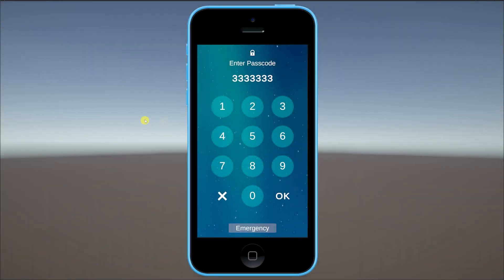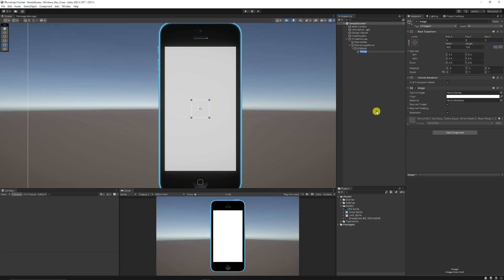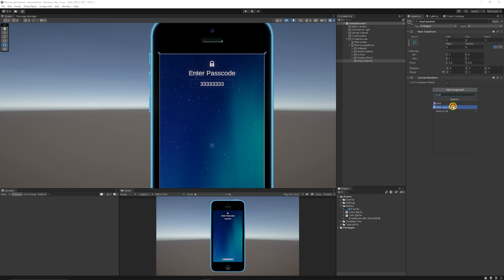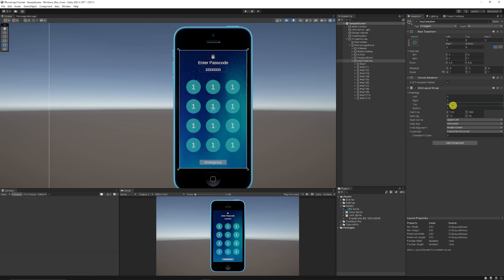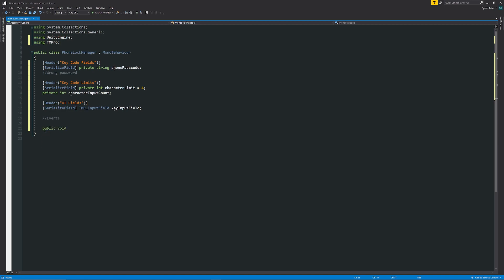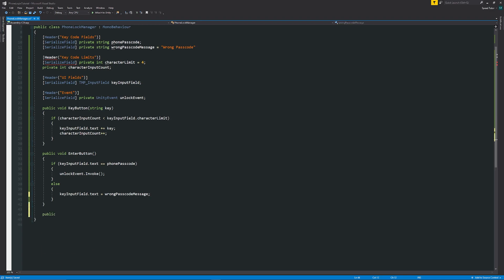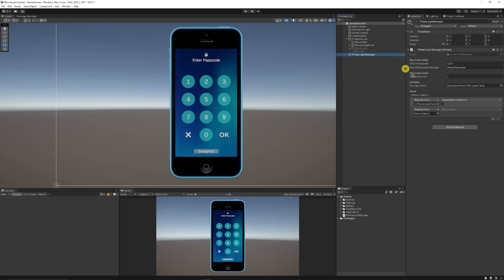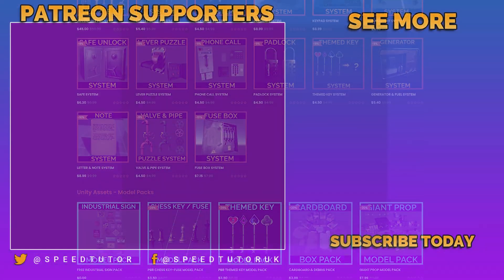Create a Mobile Login Screen with Custom Passcode | Unity Tutorial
Create a mobile login screen with a customizable passcode on Unity! Follow along as I guide you through creating the UI elements and setting up the functionality. Suitable for Built-in, URP and HDRP.

00:00 Intro
00:29 Setting Up Canvas and Phone Shell
01:50 Phone Masked Background
02:31 Creating Text Decoration
03:32 Adding an Input Field
04:14 Creating Keys and Grids
07:50 Writing Phone Login Manager Script
12:41 Setting up Button Events & Phone Manager